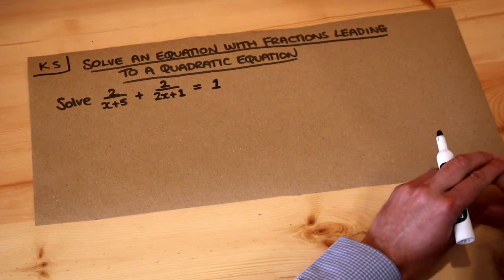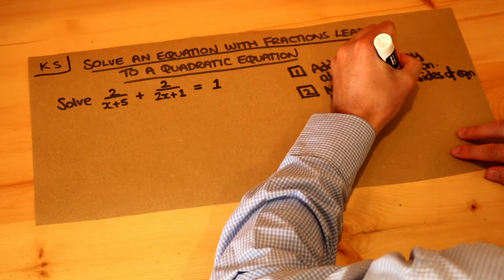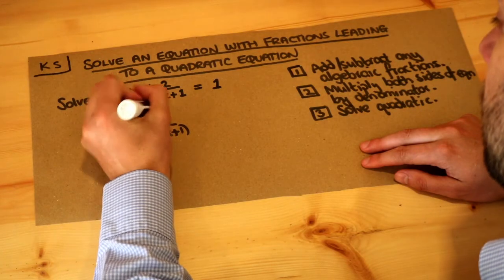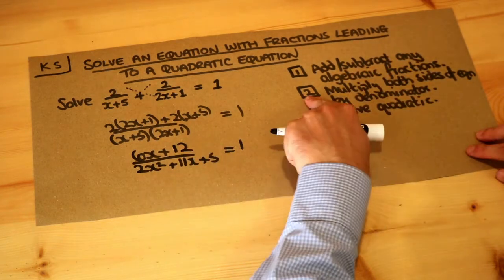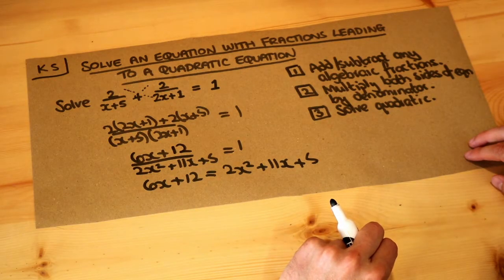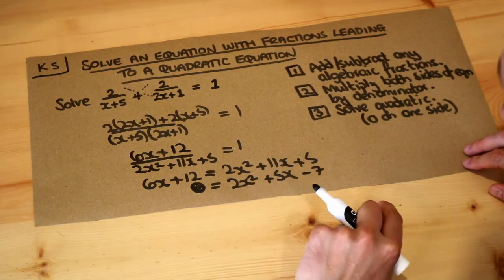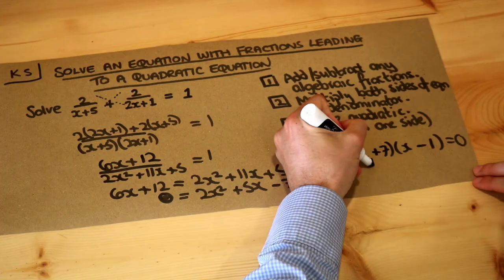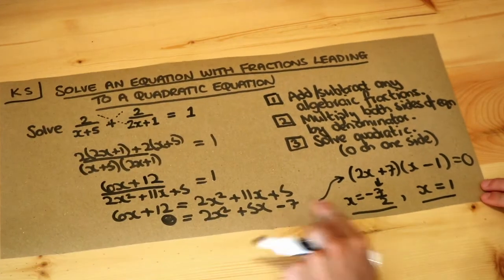Key Skill - Solve an equation with fractions leading to a quadratic equation.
"Solve an equation with fractions leading to a quadratic equation."